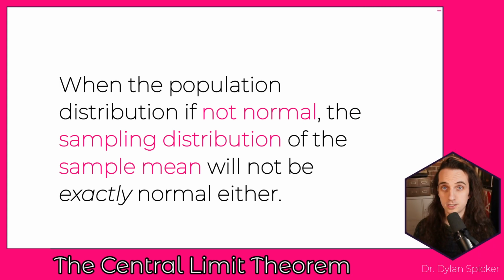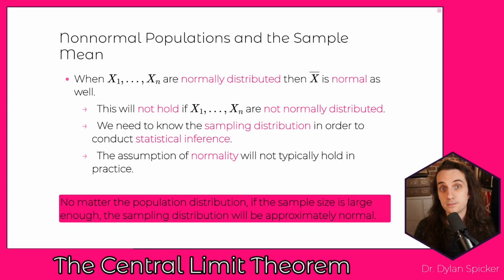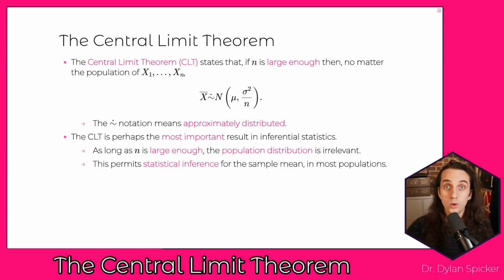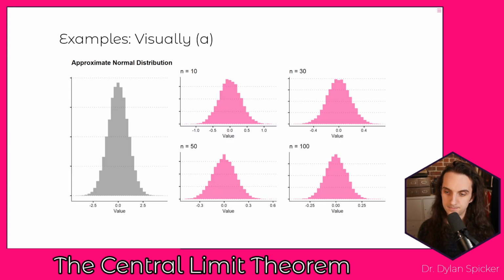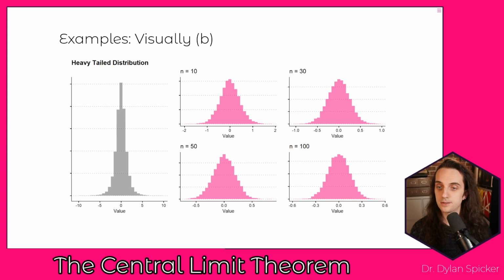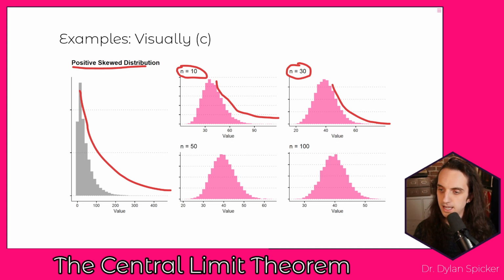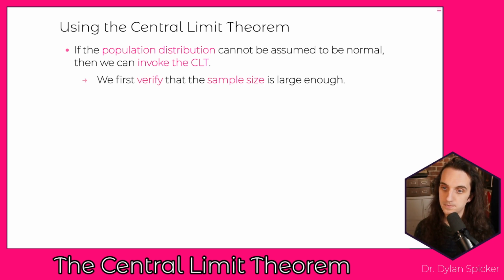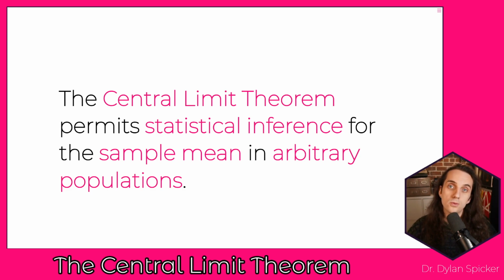The Central Limit Theorem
In this video we present the Central Limit Theorem, an incredibly important result in statistics. We discuss the CLT as a means of understanding the sampling distribution of a non-normal population. We explore the approximation in depth, and discuss when it works.